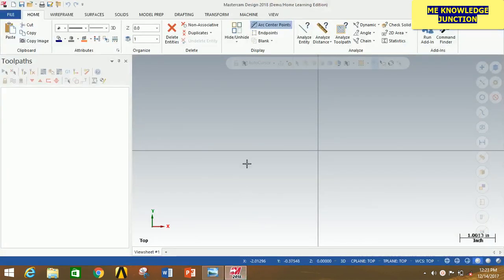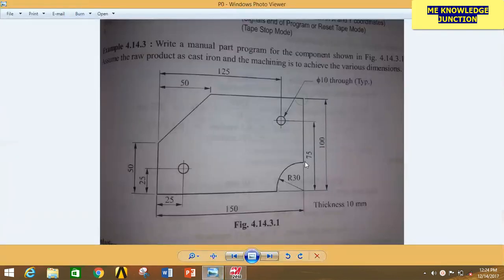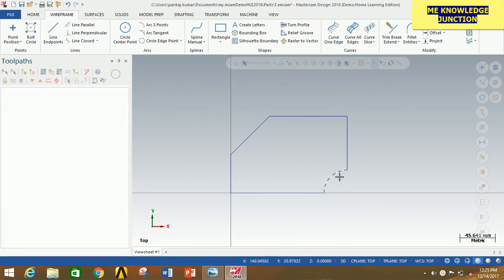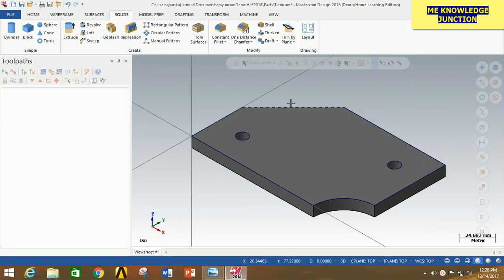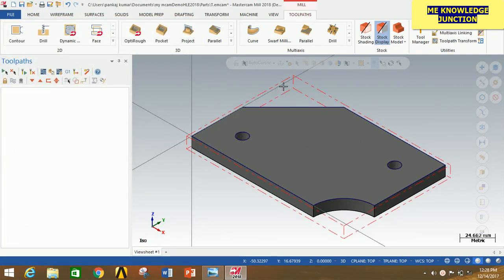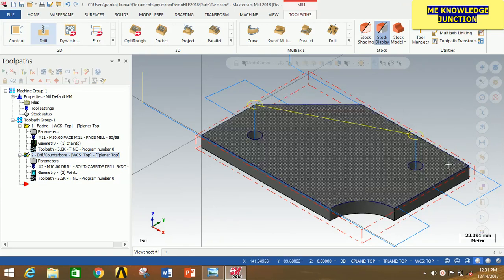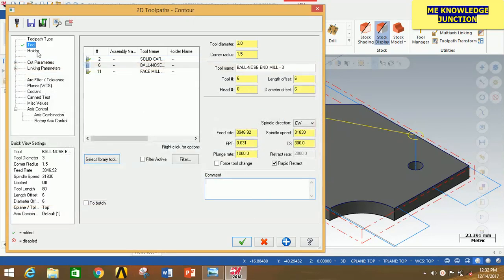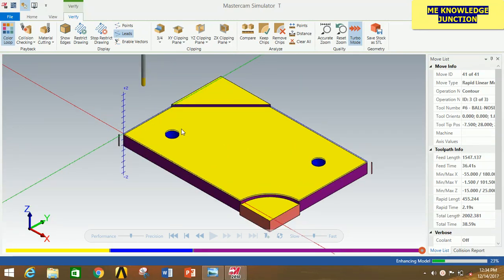Milling operations by using MASTERCAM 2018||Milling operations in MASTERCAM 2018 in Hindi.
MASTERCAM 2018 |CNC PROGRAMMING| 2D DYNAMIC MILLING| OPERATION CAM SOLUTIONS.
MILLING OPERATIONS IN MASTERCAM 2018.Milling operations by using MASTERCAM 2018.In this video u can learn how to draw the given profile or geometry of given shape ?How to generate tool paths for facing ,drilling & contour operations by using different tools & see the animation of tool generating the required profile .Created  BY PANKAJ KUMAR.Plz like, subscribe & share with your friends ...

mastercam 2018,mastercam 2018 tutorial,mastercam tutorial in hindi,mastercam programing in hindi,
mastercam in hindi,mastercam tutorial 2018,mastercam 2018 mill advanced tutorial 2,mastercam 2018 lathe,
mastercam 2018 tutorial beginner,mastercam 2018 besic in hindi,master cam 2018,mastercam,master cam 2018 2 d in hindi,
master cam 2018,master cam in hindi,master cam 2018 basik in hindi,mastercam programing in hindi,how to learn mastercam 2018,
mastercam lectutre hindi,mastercam x5 hindi,mastercam 2018 deutsch drehen,mastercam 2018 optirough,mastercam lathe,how to learn master cam in hindi,
mastercam 2018 design hindi,masttercam x5 lathe full training in hindi,mastercam ttorial to nc,master cam hindi,mastercam 2018 lathe tools,
mastercam videos hindi,mastercam tutorial x9 hindi,cnc milling operations in mastercam,mastercam 2018 milling,mastercam 2018 beginner tutorial,
countering in mastercam 2018,mastercam2018 tutorial,mastercam programing is talk tohindi language,tutorial toolpath beginner mastercam 2018,
mastercam x9 tutorial in hindi,mastercam 2018 restmill programming,how create letters at mastercam in hindi,mastercam for begginer in hindi,
mastercam basic think in hindi